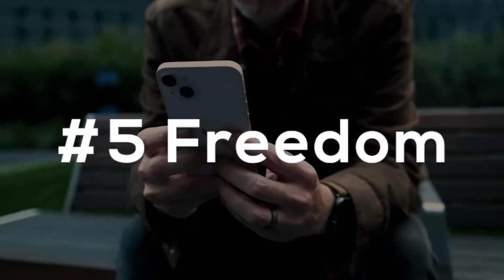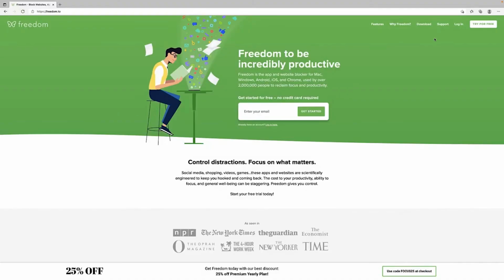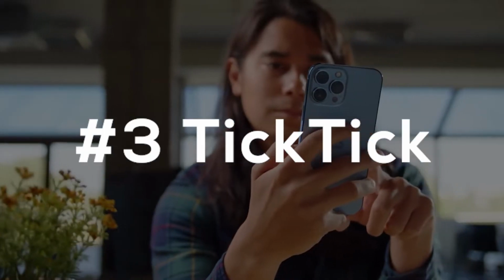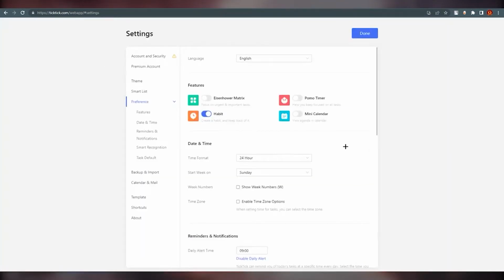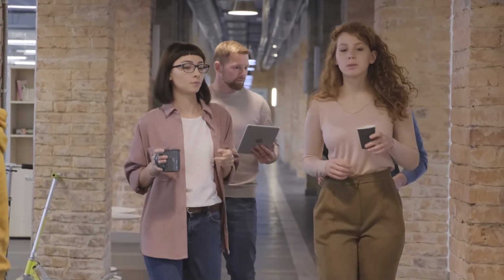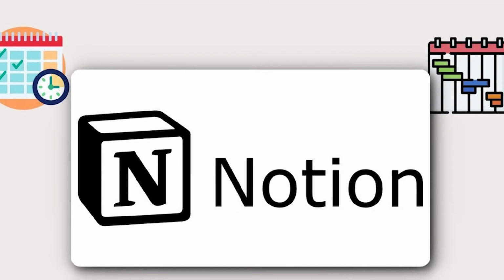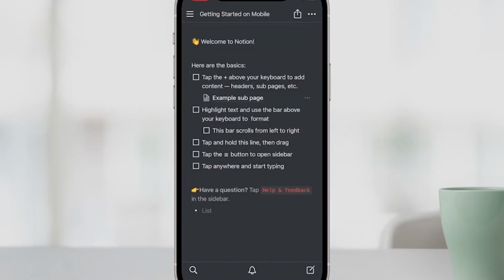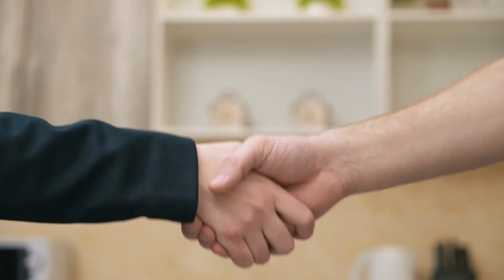5 USEFUL iPhone Productivity Apps That'll Help You Get Things Done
Join us in today's video where we're looking at 5 USEFUL iPhone Productivity Apps That'll Help You Get Things Done